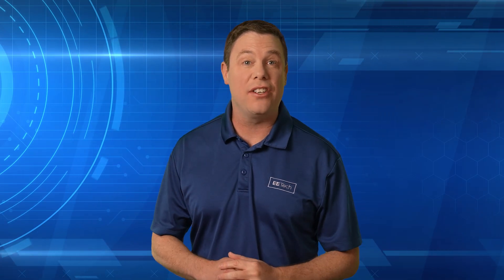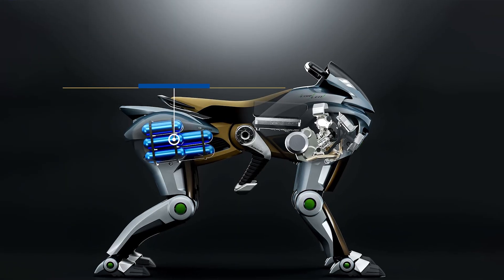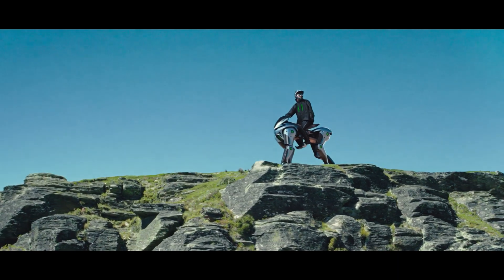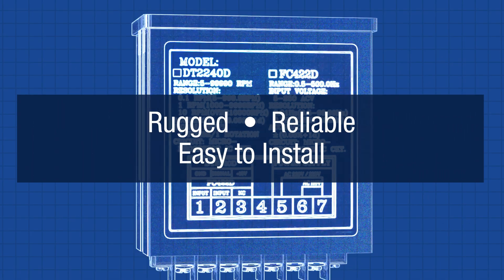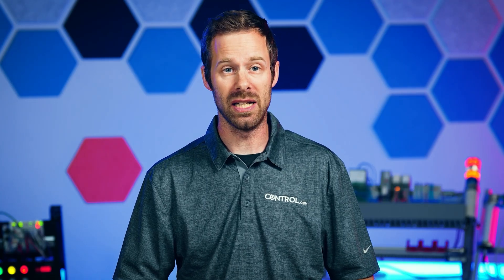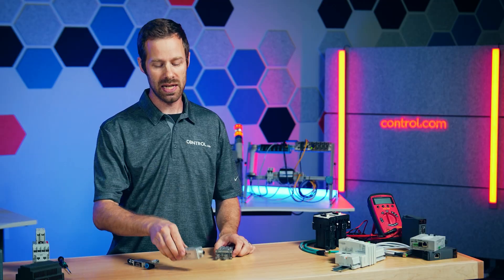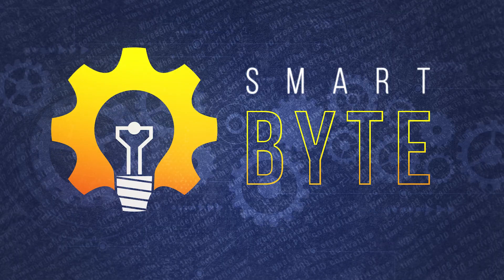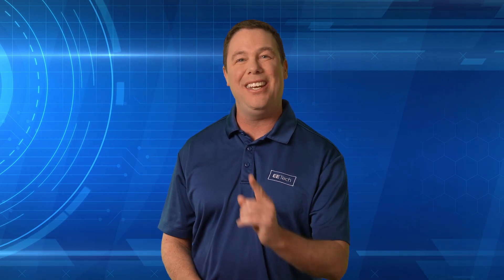Automator's Edge | Ep. 54 | Corleo Scales the Future, Electronic Pressure Switches, Pop Quiz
In this edition of Automator’s Edge, the Control Automation team dives into Kawasaki's Corleo - an unbelievable vision of future mobility. Our premiere product highlight features the  Extech 461950, and control engineer, David Peterson, describes the function of a pressure switch, a particular kind of sensor that generates a signal output when pressure rises or falls beyond a set limit, in David's Corner. Also, think you're smart? Test yourself with our control automation quiz at the end and find out!

0:00 Intro
0:20 Kawasaki's Corleo is a futuristic beast!
2:06 Premiere Product Highlight
2:59 David's Corner: Electronic Pressure Switches
5:26 Pop Quiz yourself